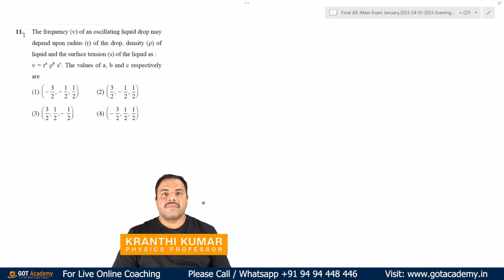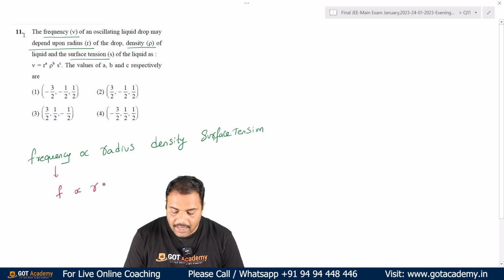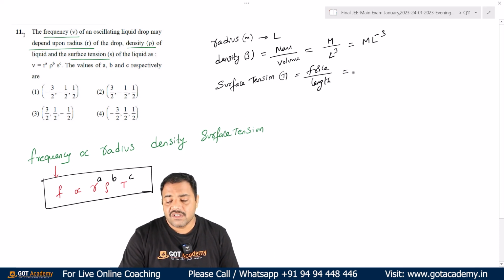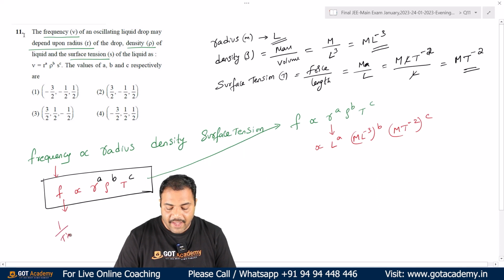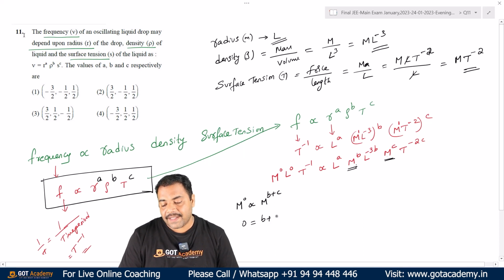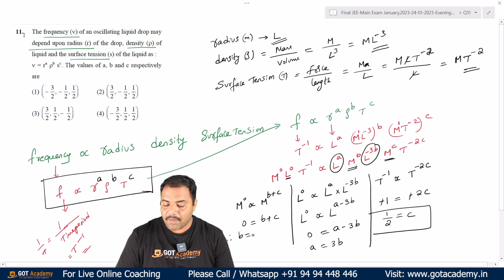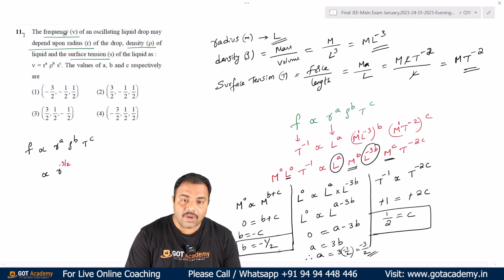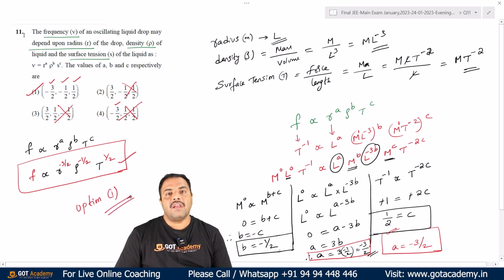JEE Main 2023 Question Papers : Physics All Shifts 240 Questions & Solutions | Question - 41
In this video we cover the JEE Main 2023 Question Papers  Physics All Shifts 240 Questions & Solutions with Detailed Explanation. In this Video Series 24th January 2023 JEE Main Evening Session 30 Physics Questions Covered. Units and dimensions chapter questions.